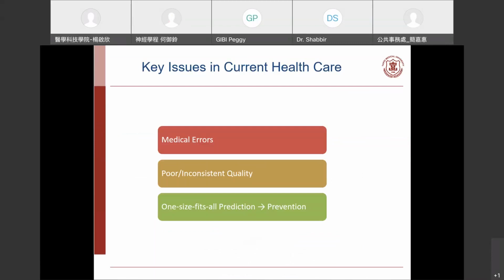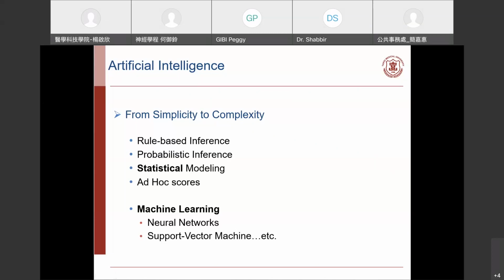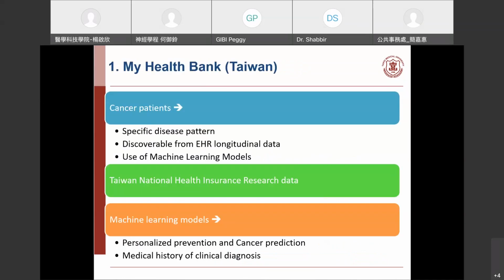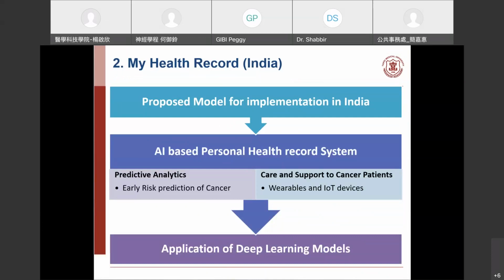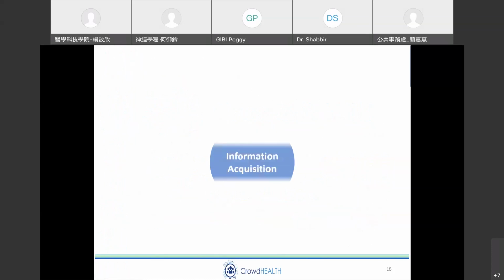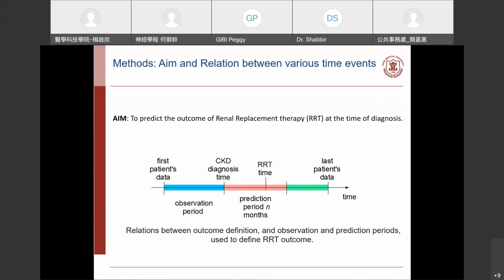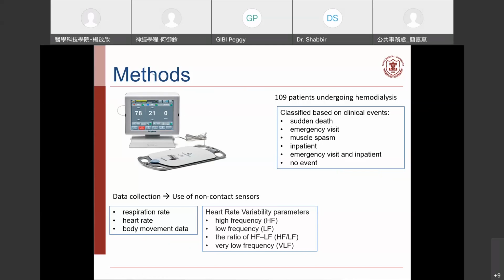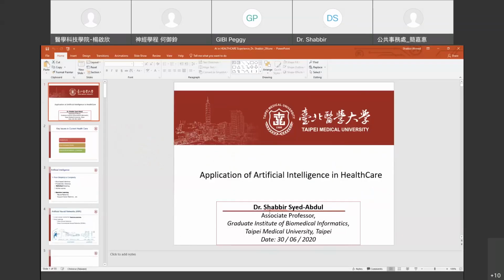Webinar： AI in Healthcare (Prof. Shabbir Syed Abdul)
Artificial Intelligence of Things (AIoT) is the combination of artificial intelligence and internet of things (IoT), and has opened a wide range of opportunities for healthcare advancements. Wearable devices, non-contact sensors, m-health technologies are some examples of IoT which when connected to the internet can collect valuable medical data. This data can provide insights about the symptoms, the patterns and variations, enable remote care and monitoring, and encourage participatory health care among the patients. Research has focused on the IoT devices, and how they can be used to monitor health parameters and detect health conditions. Non-contact sensors are gaining popularity in clinical settings for monitoring the vital parameters of patients. Application of artificial intelligence (AI) algorithms on the data collected from IoT devices can help in prediction, early detection, and better management of diseases. These models could assist healthcare professionals in decision making and formulating better care plans for patients. Thus, artificial intelligence has a wide range of applications for healthcare data from IoT devices.

Prof. Shabbir Syed Abdul
Master / Ph.D. Programs in Graduate Institute of Biomedical Informatics